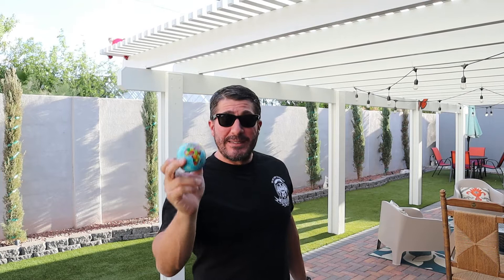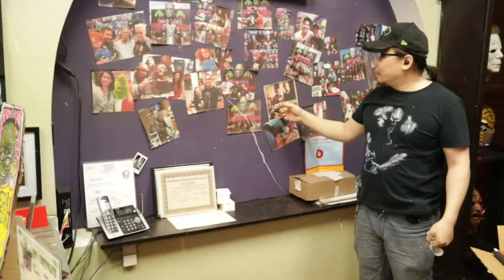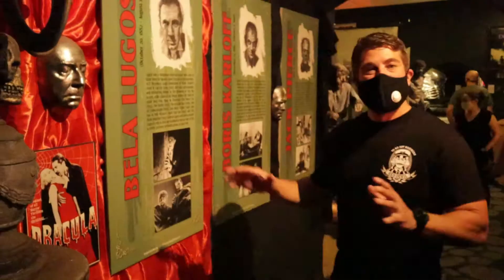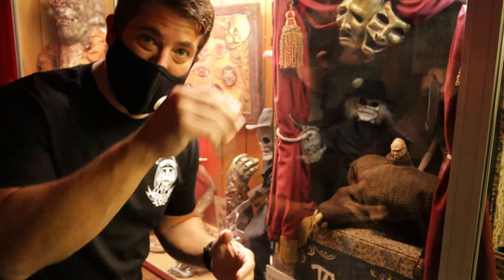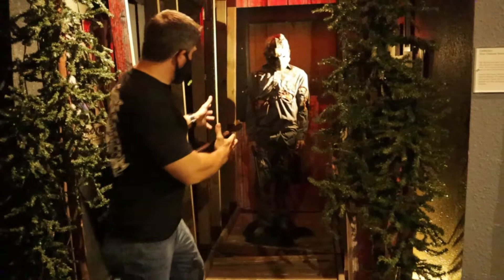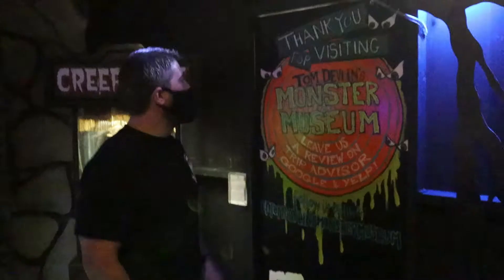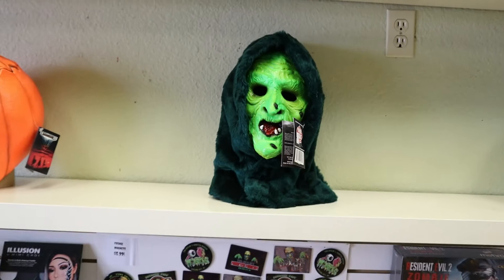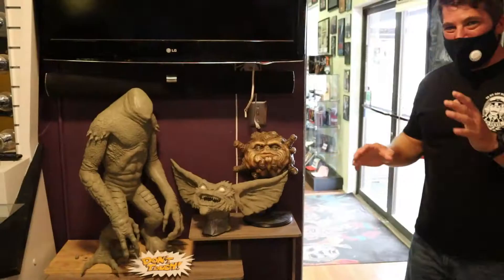TOM DEVLIN'S MONSTER MUSEUM! | THE TRAVEL MAN DAN SHOW -EP#93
LET ME SHOW YOU TOM DEVLIN'S MONSTER MUSEUM, THE TRAVEL MAN DAN SHOW.

*Mr. Tom Devlin, If you ever need an actor to play a creature in a movie/tv show, cast a monster or practice some make-up techniques on, or just simply be a part of your art-let me know, it would be an honor for me.

In this episode you will see me start to get moving a little bit as the pandemic has kept the globe tucked away. But in this video I wanted to show people an amazing monster museum in Boulder City Nevada.

Its important that we continue to be diligent when living amongst this Covid-19 virus but as things are loosening up it should be mandatory that you go out and get some fresh air and visit some fun places and support local business. In this video you'll see a collaboration of creativity, passion for making monsters and hard work.

Anyway here is a glimpse of what Tom Devlin's Monster Museum looks like and I hope to inspire those who are interested, and stay tuned for more fun adventures around the world.

So I hope you enjoy this episode of The Travel Man Dan Show with this MOVIE MAN DAN episode! Go ahead and drop me a comment and let me know what you think!

"Its a BIG WORLD out there, make sure you see every bit of it!"
-TMD